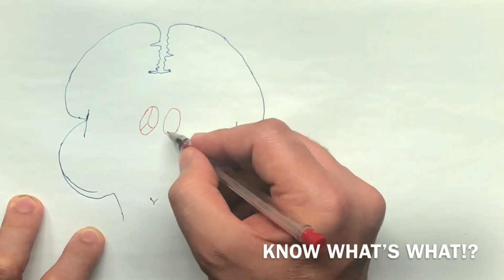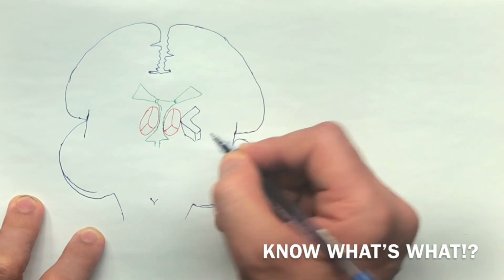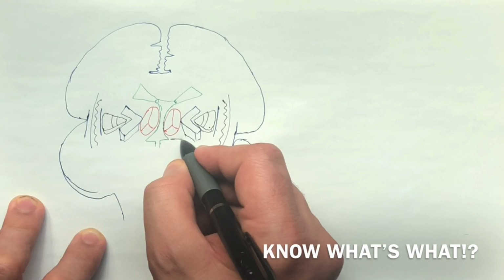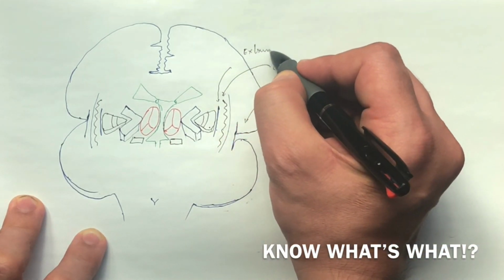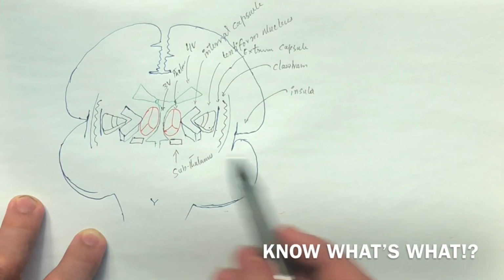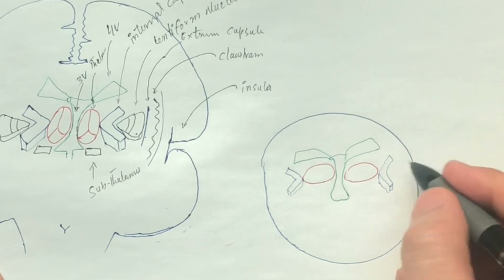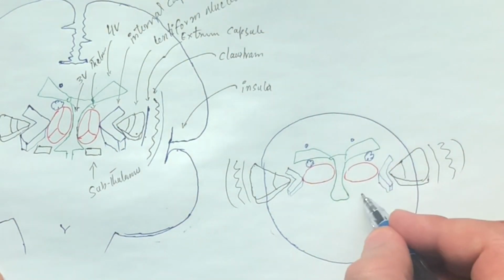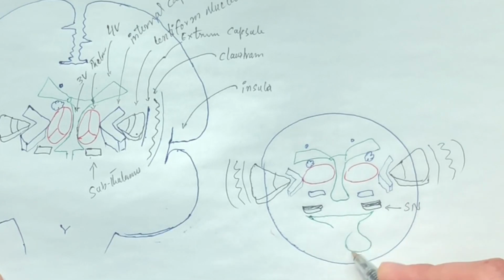Sub Cortical Structures Drawing A Face Is All It Takes To Remember (improved) |neurology